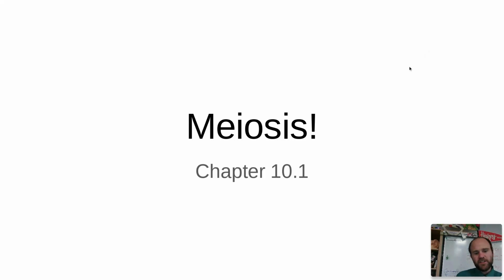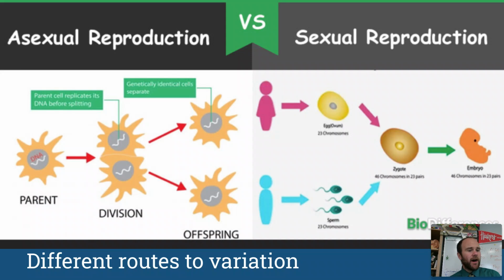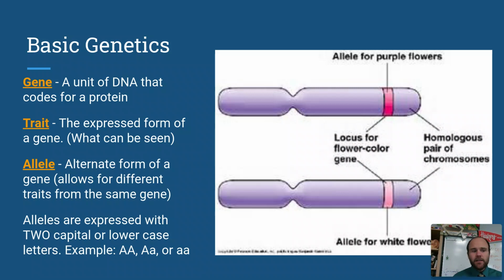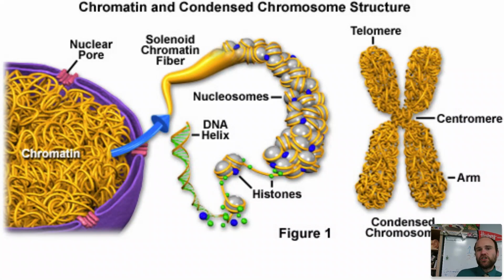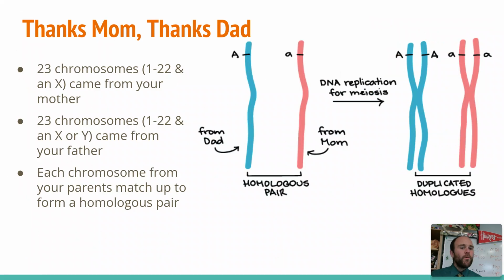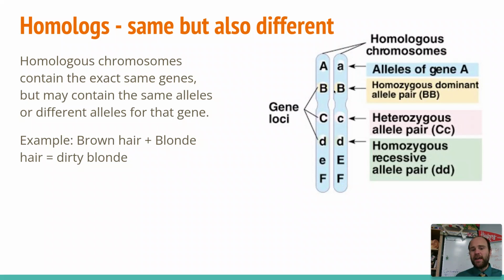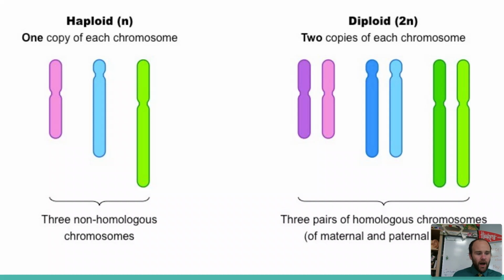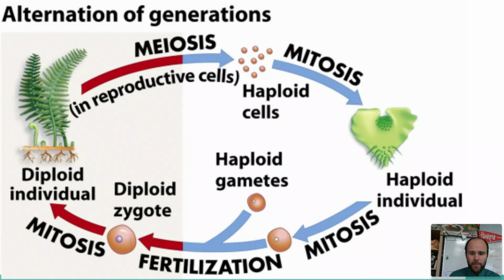10.1 & 10.2 - Chromosomes